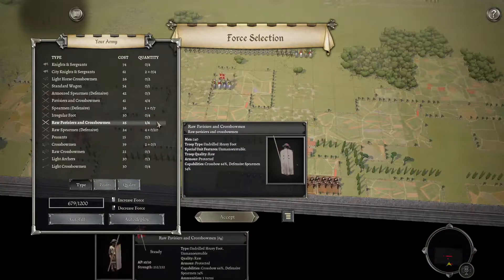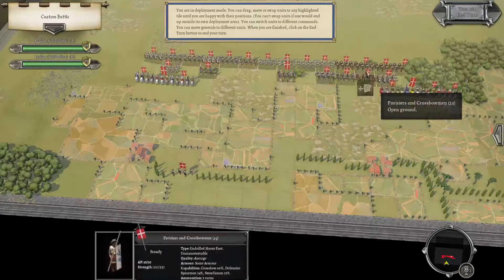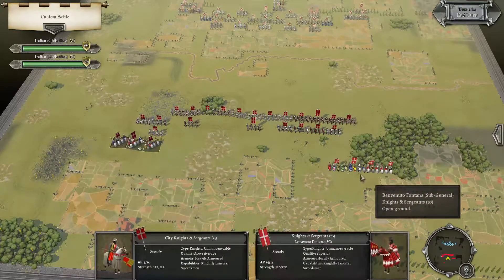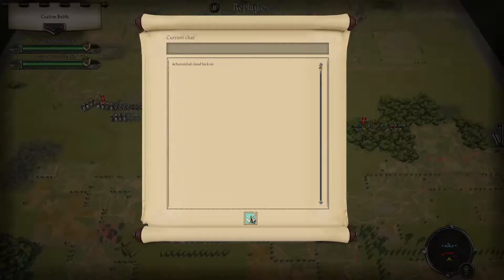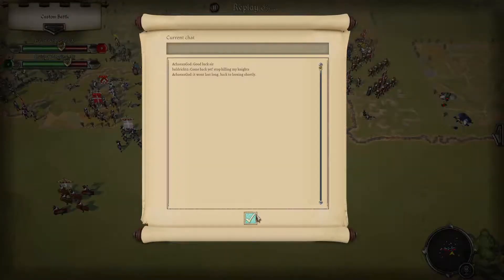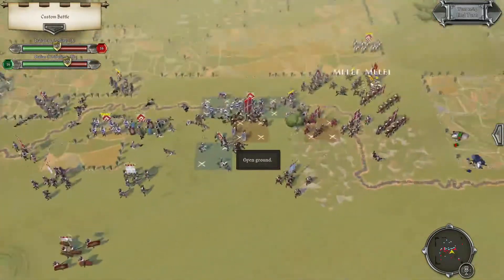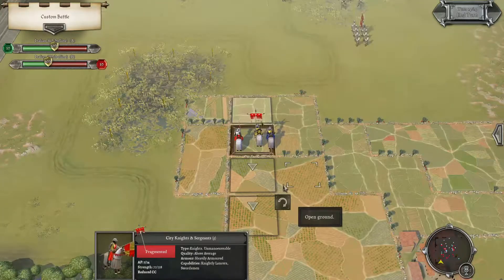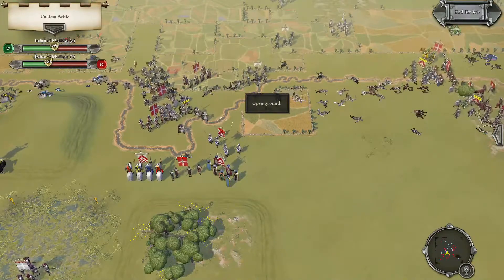Field of Glory 2 Medieval Multiplayer Italian 1200AD VS Italian 1200AD